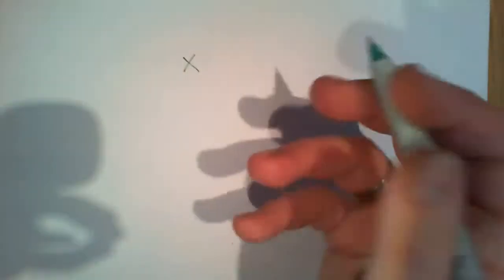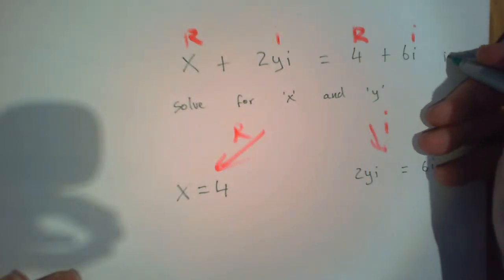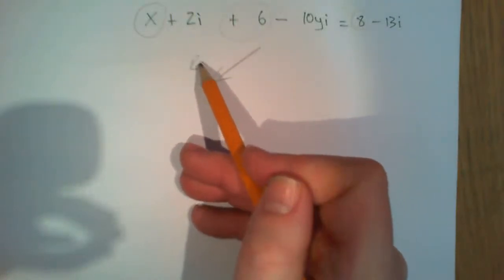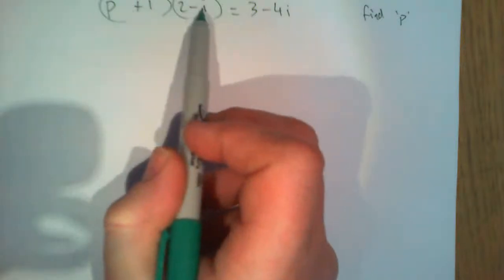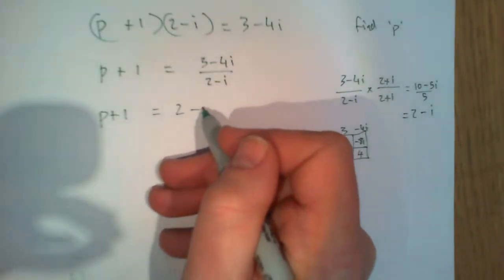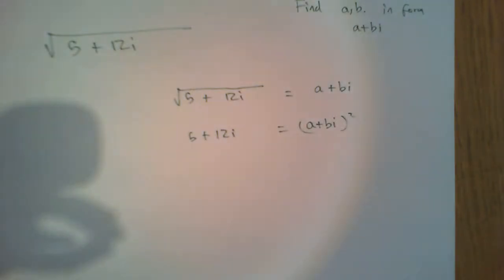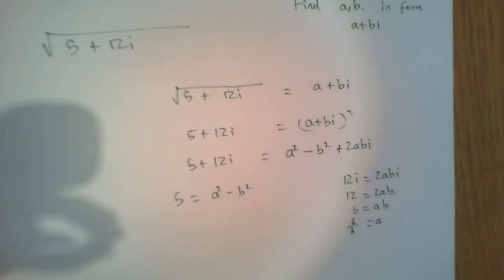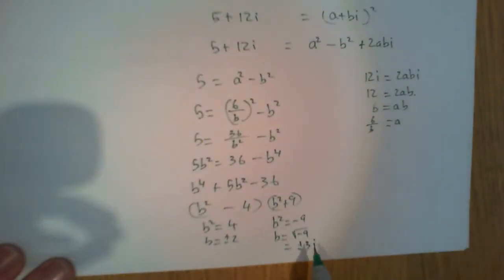Equality of Complex Numbers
Section 1.3 T&T5